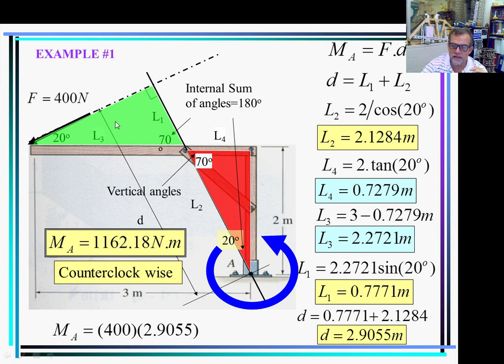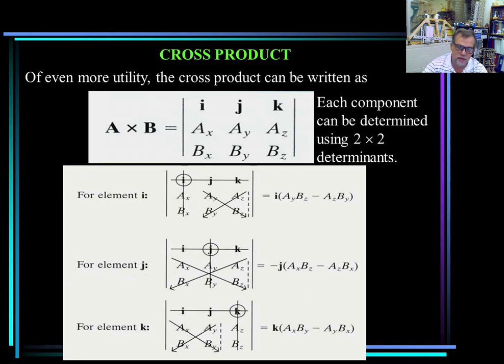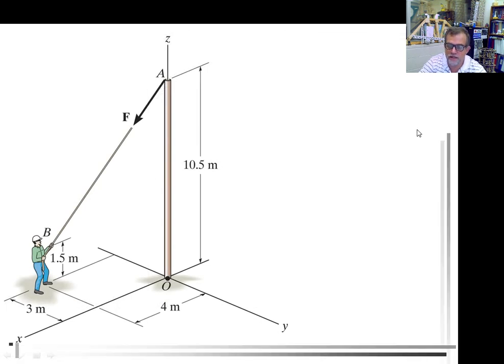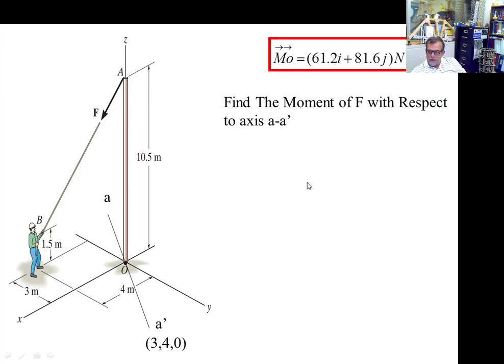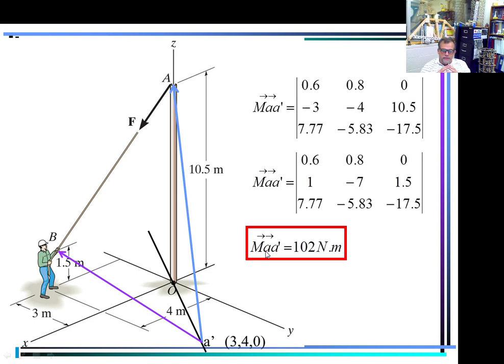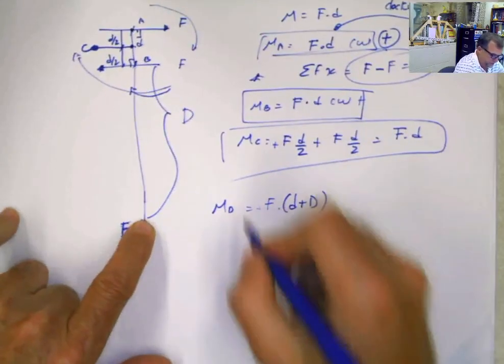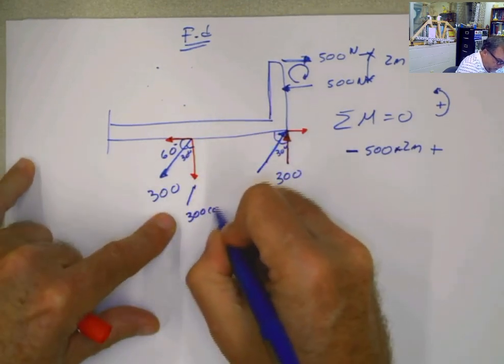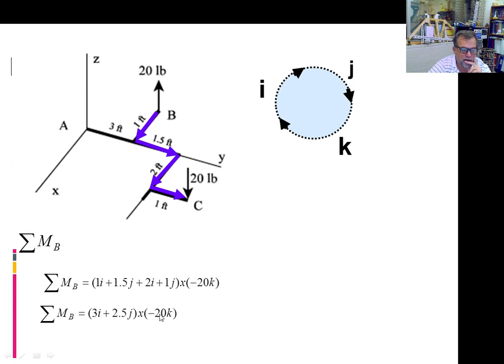Lectures 8 and 9 on Moment of a Force (Vector Formulation)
Lecture on Moment of a Force (Vector Formulation)
Moment with respect an axis, and
Moments from Couples.